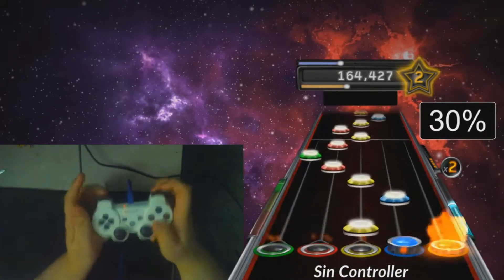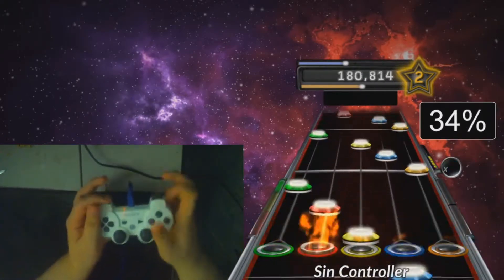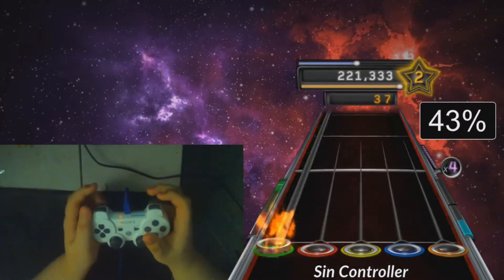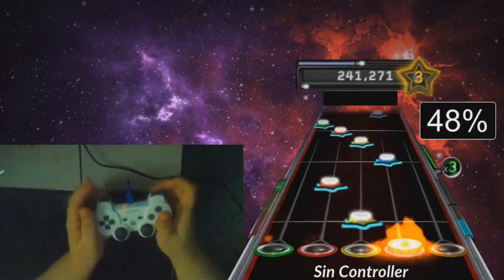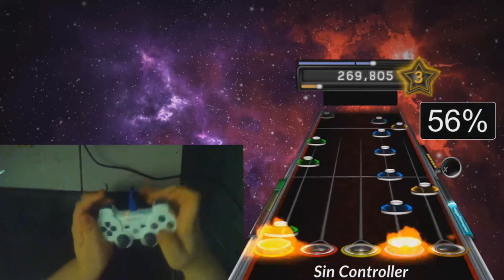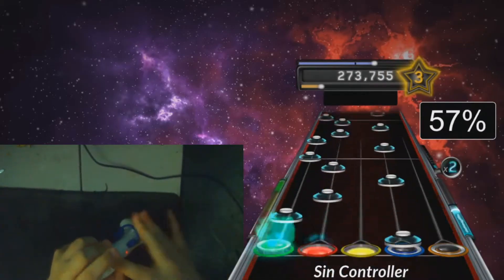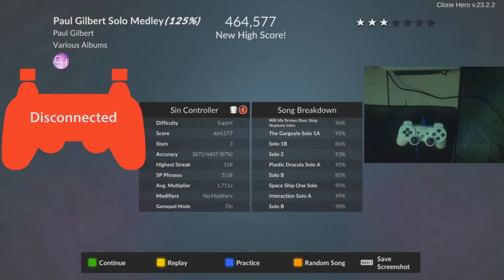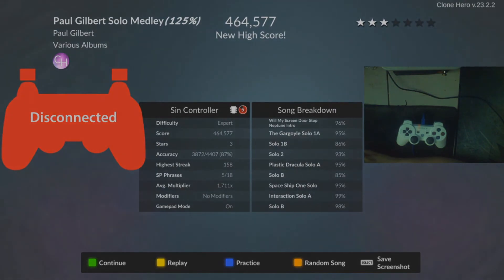Paul Gilbert Solo Medley - 125% Pass - Dualshock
Paul Gilbert Solo Medley not only pass at 125% speed but also on my dualshock 3 controller. Always love these faster plays.
Edited by: SinVsGaming